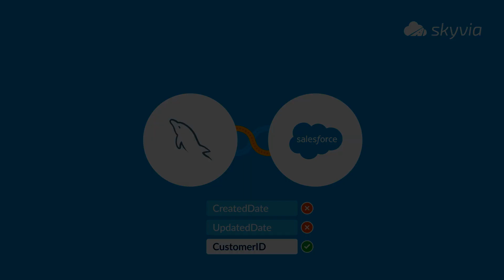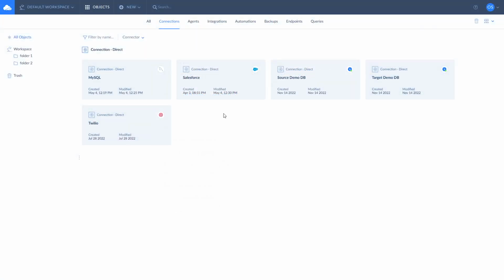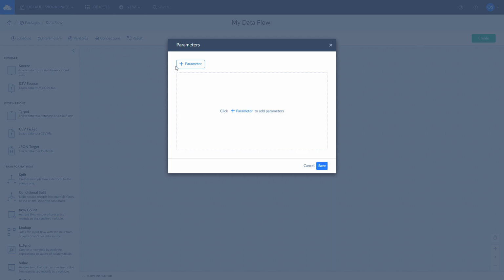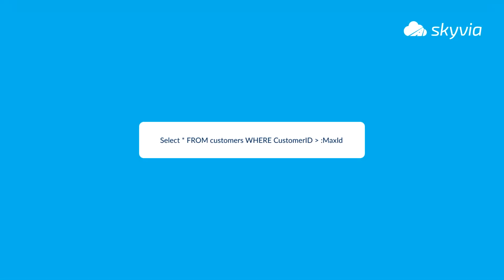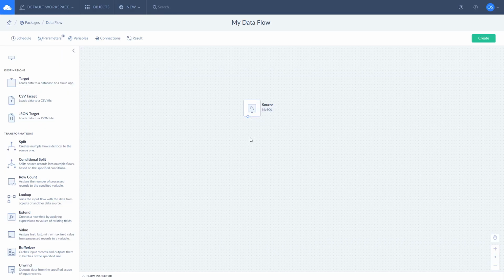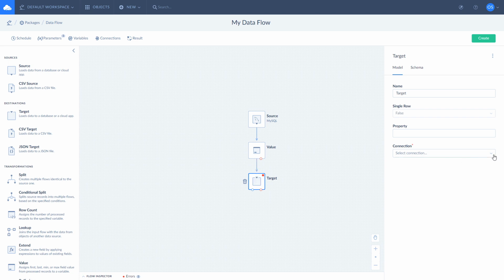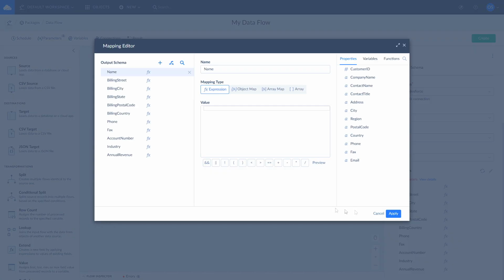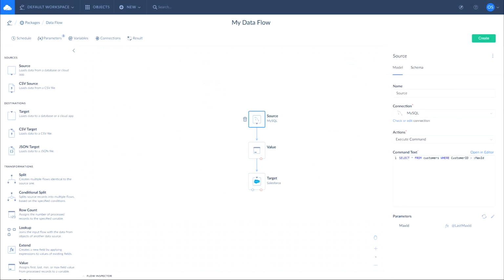Data Flow. Insert New Records From MySQL to Salesforce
Learn how to insert new records from MySQL to Salesforce using Data Flow in Skyvia.

Table example we used:

CREATE TABLE demobase.customers (
  CustomerID int(11) NOT NULL AUTO_INCREMENT,
  CompanyName varchar(40) NOT NULL,
  ContactName varchar(30),
  ContactTitle varchar(30),
  Address varchar(60),
  City varchar(15),
  Region varchar(15),
  PostalCode varchar(10),
  Country varchar(15),
  Phone varchar(24),
  Fax varchar(24),
  Email varchar(50),
  PRIMARY KEY (CustomerID)